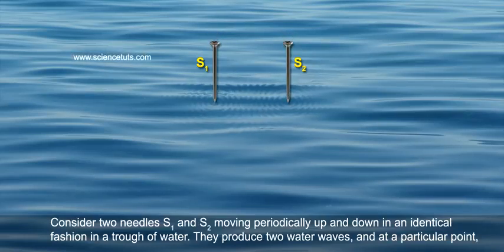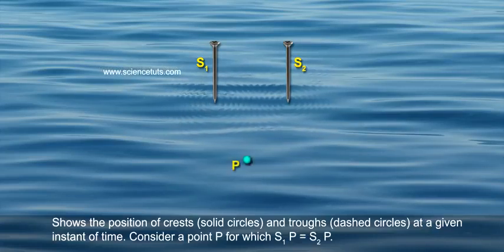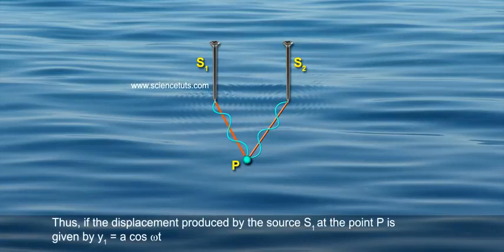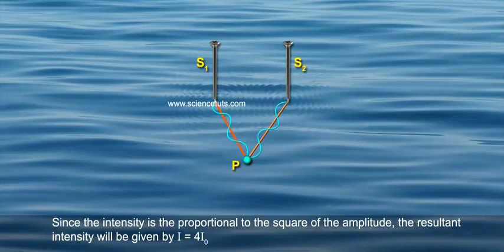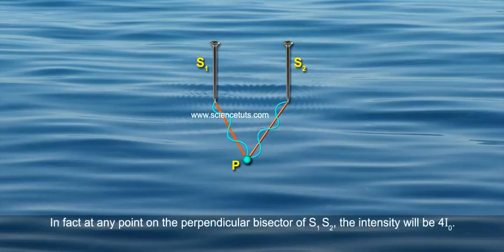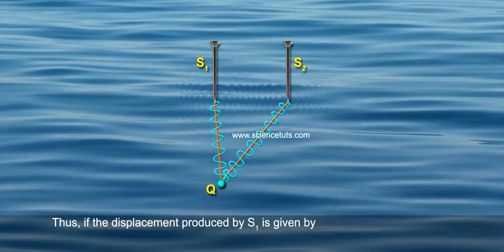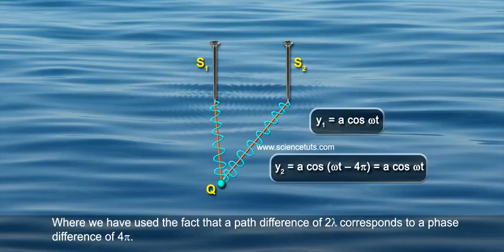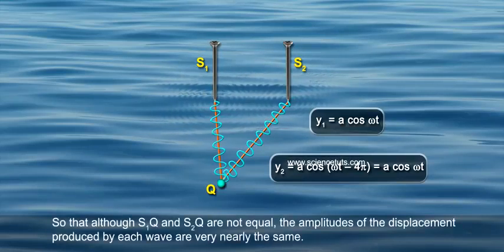12 coherent and incoherent source